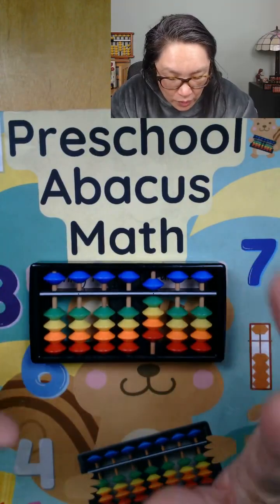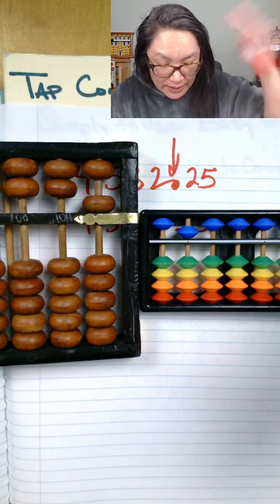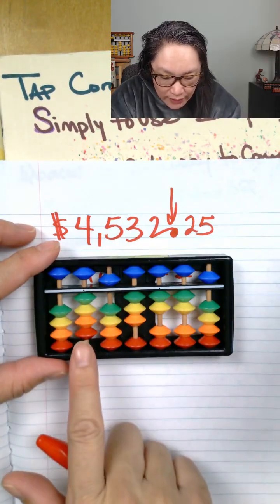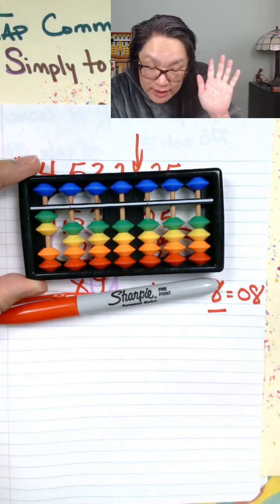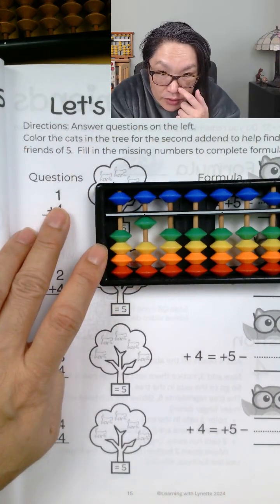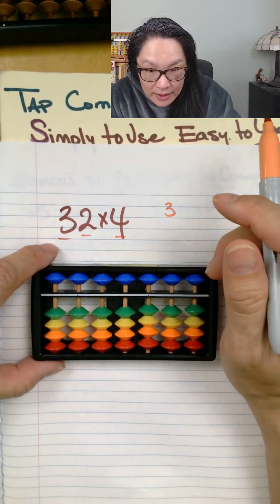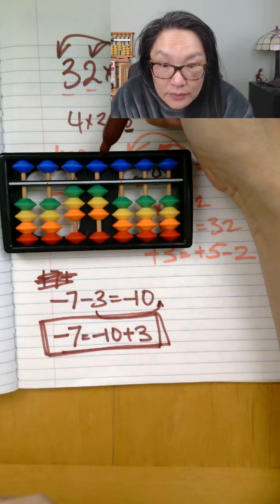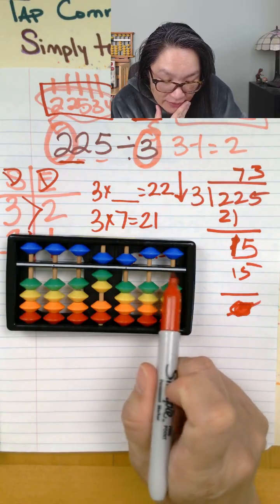Live Stream Learn Abacus-20250309 08am